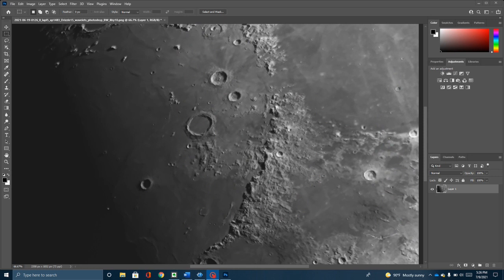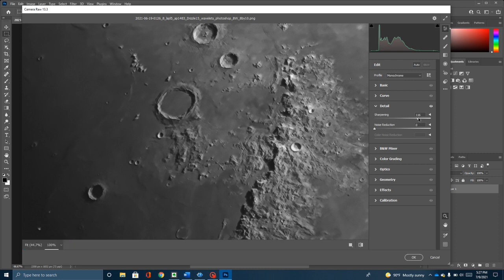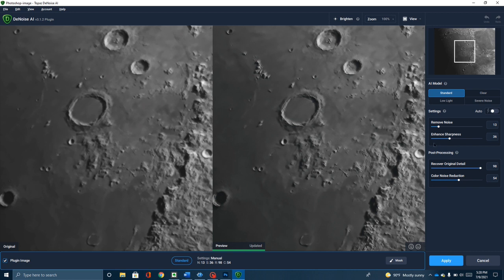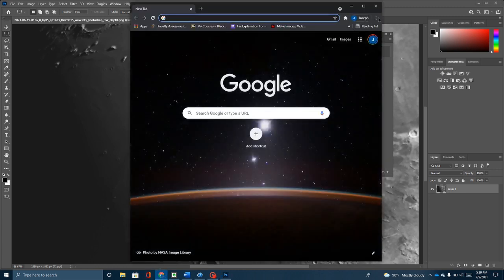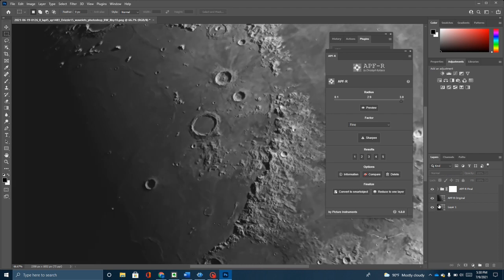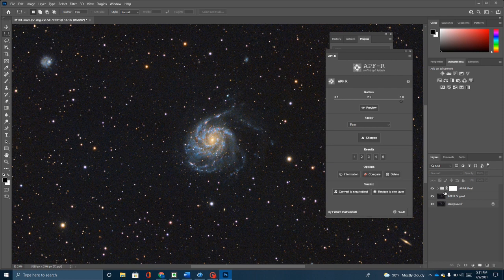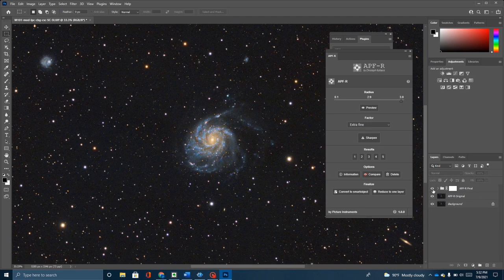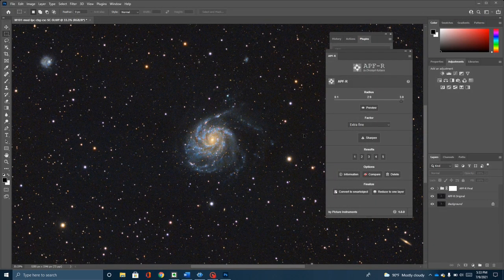Photoshop Tools for Sharpening Astrophotography Images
In this video, I take a look at a number of sharpening tools available for Astrophotography images.  This brief review will look at camera-raw, Topaz labs denoise and Absolute Point of Focus.